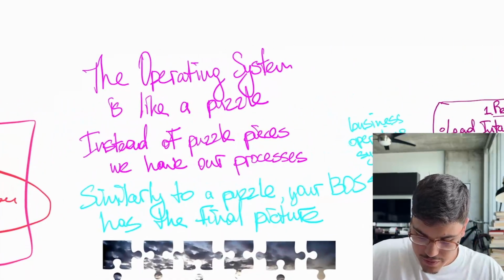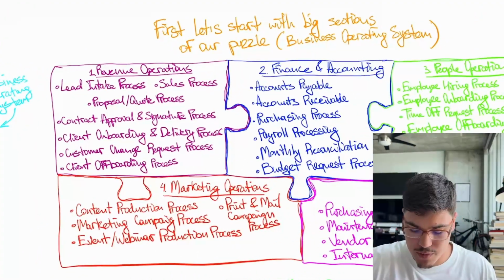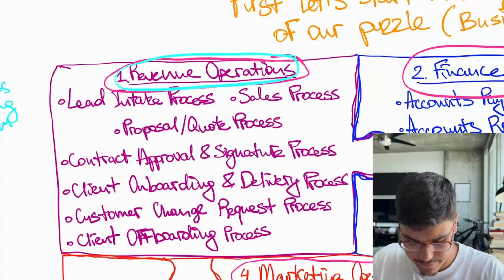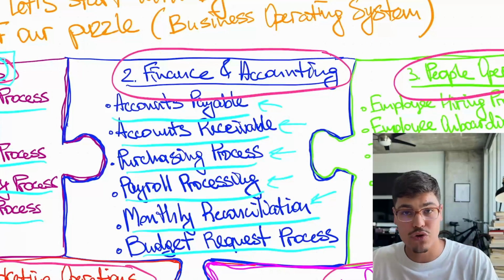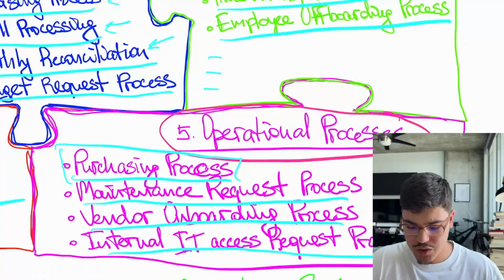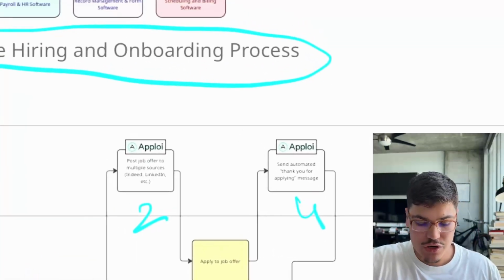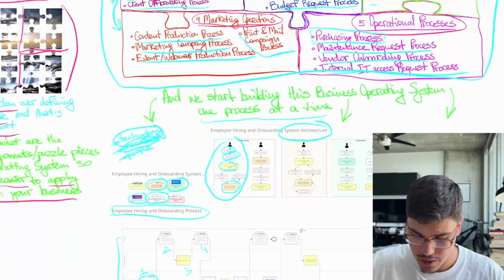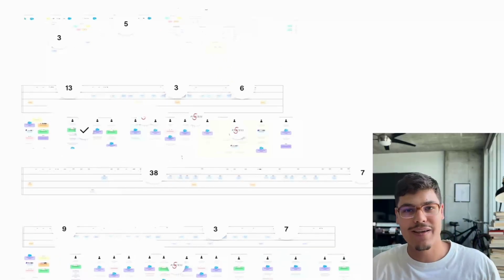15 components of your future Business Operating System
In this video, I break down the concept of a Business Operating System and show you the 15 core systems and workflows that help companies scale efficiently, improve operations, and reduce chaos.
If you need help with systems, book a 30-min call with me
00:00 Introduction to Business Operating Systems
00:37 The Puzzle Analogy Explained
01:31 The 15 Components of a Business OS
02:52 The 5 Core Sections of Operations
03:29 Revenue Operations Explained
07:33 Finance & Accounting Systems
08:41 People Operations & HR Processes
09:42 Marketing Operations Framework
10:19 Operational Processes Explained
11:26 Building Systems One Process at a Time
12:29 Process Mapping & Workflow Documentation
14:03 The 3 Core Components: Process, Technology & People
15:25 System Architecture Explained
17:42 Scaling Your Business Through Systems